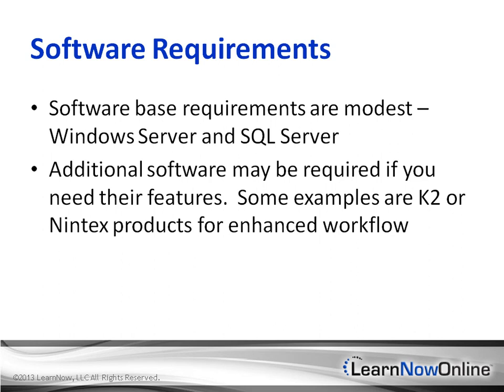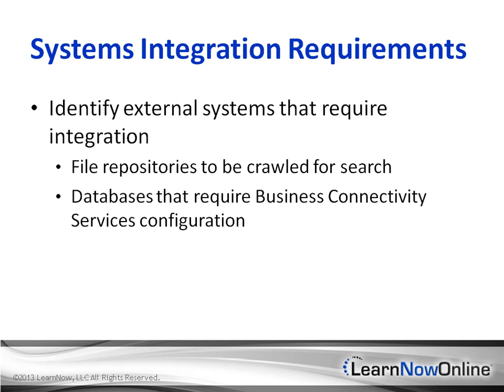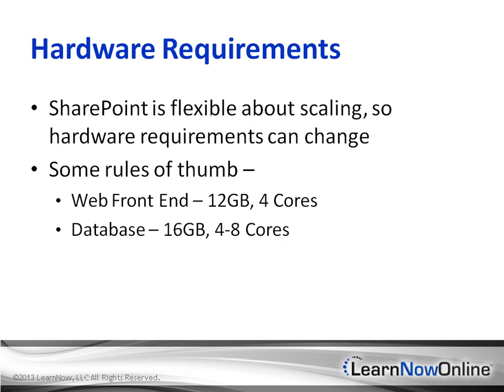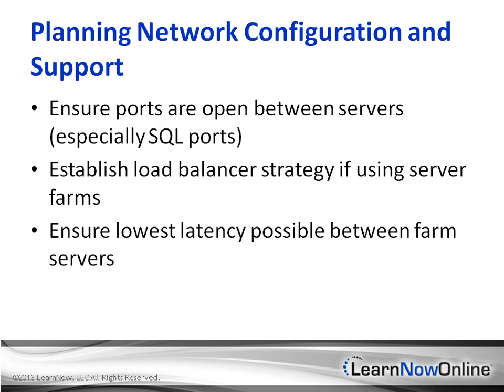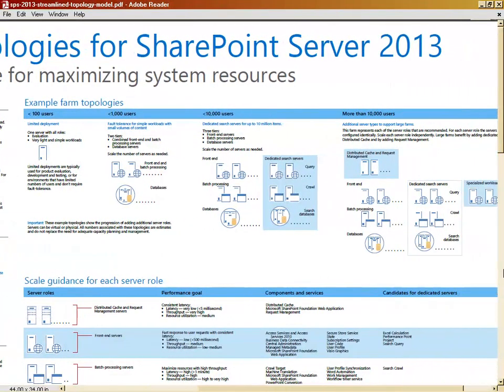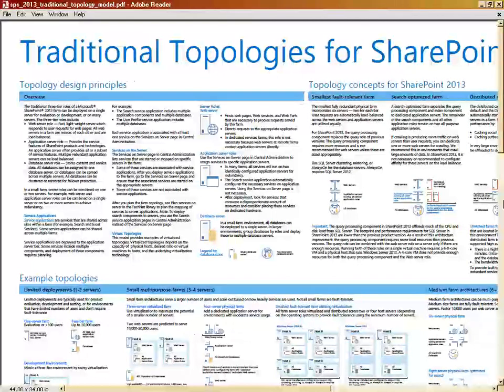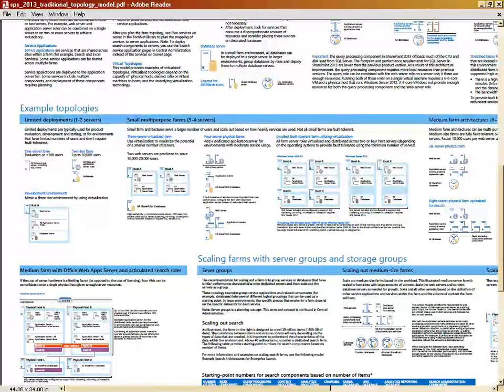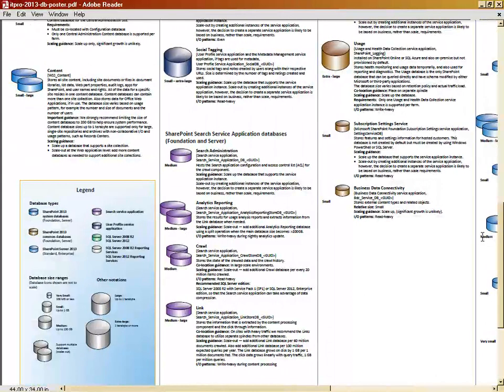Requirement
Requirements (25:04)
• Introduction (00:15)
• Software Requirements (01:13)
• Integration Requirements (04:43)
• Hardware Requirements (03:09)
• Network Configuration (03:54)
• Topology Example (11:33)
• Summary (00:15)